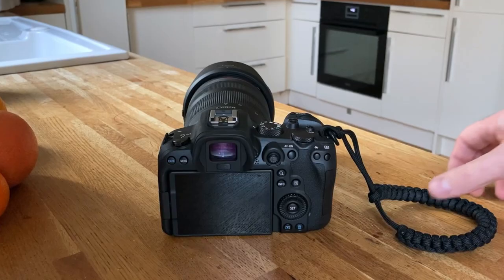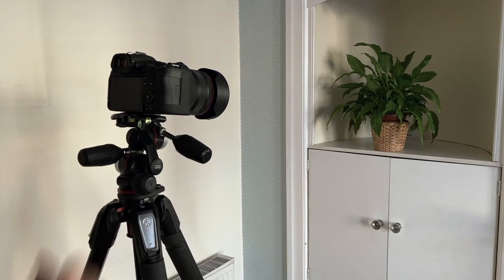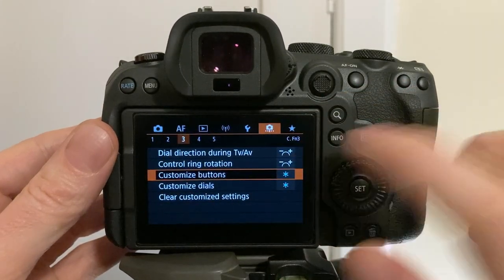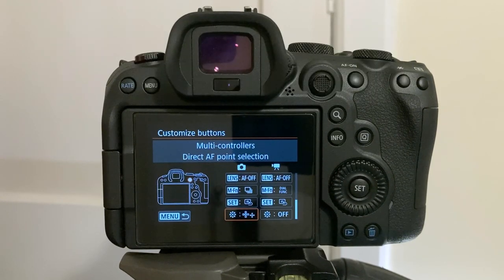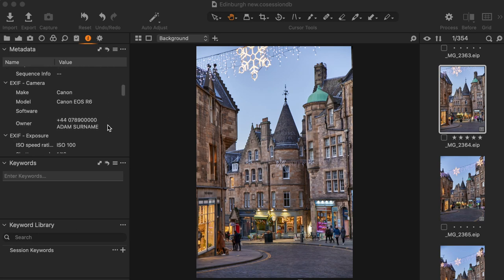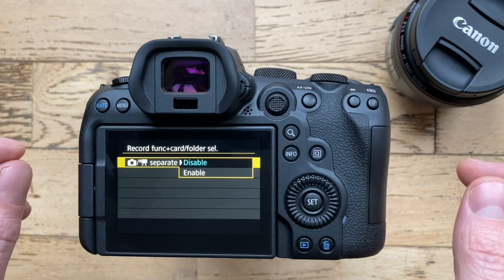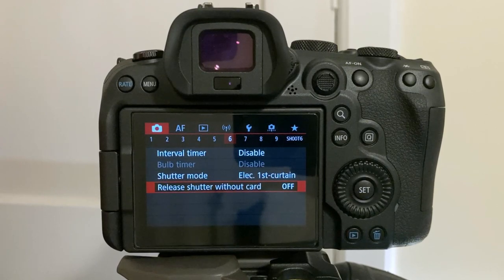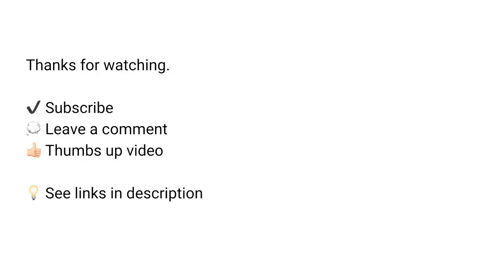🟠 First 7 Settings you MUST change, Canon R6 R5. (set-up)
A quick look at the fist 7 important changes that I made on my Canon R6. You may or may not have these set, a few are very important to get your camera working properly. In my next video, I will dive deeper into the menus and custom buttons on the Canon R6 camera. Some of these settings will work perfectly on the Canon R5 also.

Also mentioned - How to update your Firmware canon R6: (Link on the way next week)

If you have any questions, do fire them over in the comment section.  I will answer everyone.

SEE MY HELPFUL LISTS:

Main Camera Kit
Lighting Kit
Portfolio Photography Books
Educational Photography Books

Enjoying this content?

TIMESTAMPS:
00:31 Diopter - Canon R6
01:35 Joystick - Canon R6
02:10 IBIS Image Stabilaztio - Canon R6
03:12 Copyright Infomation - Canon R6
04:05 Shoot to Both Memory Cards - Canon R6
04:27 Shoot Without Card (off) - Canon R6
05:13 Firmware Update - Canon R6

We are a participant in the Amazon Services LLC Associates Program, an affiliate advertising program designed to provide a means for sites to earn advertising fees by advertising and linking to Amazon.